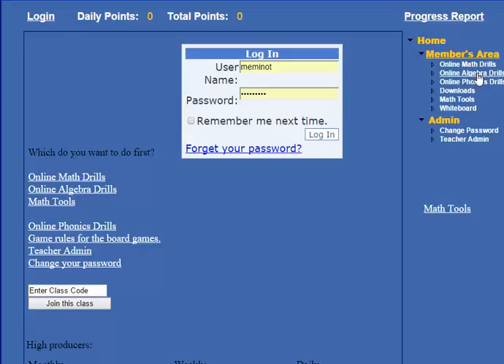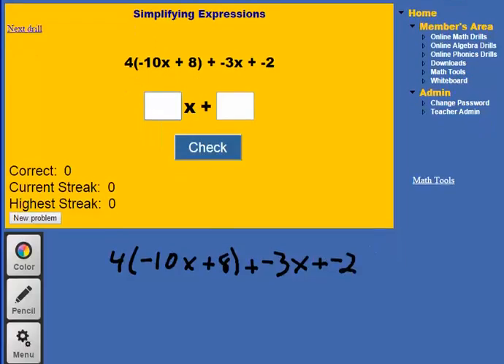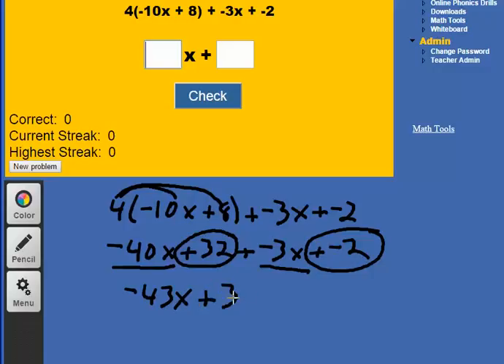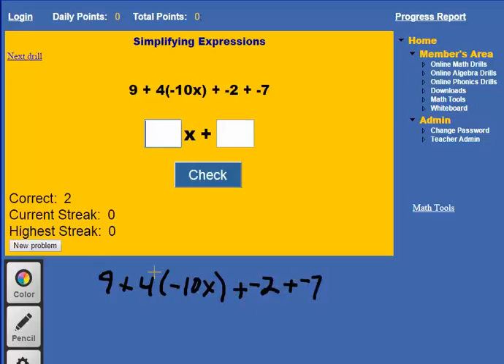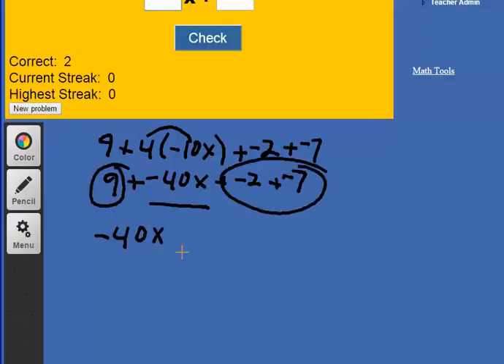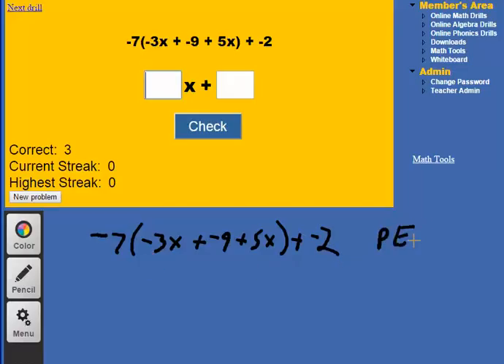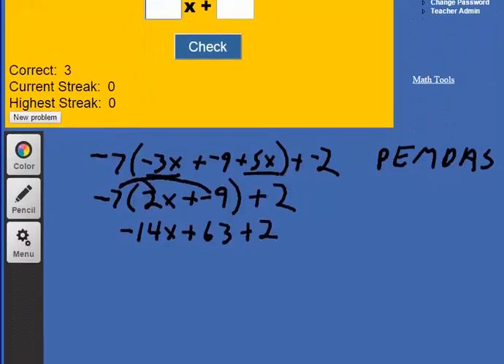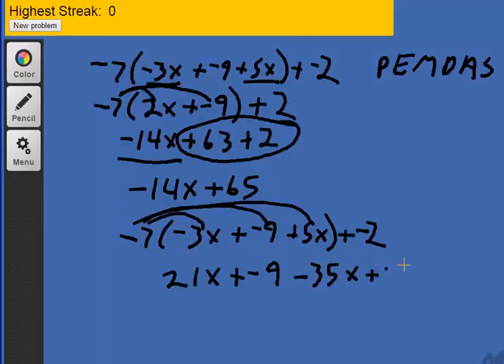Simplifying Expressions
From ChooseYourTomorrow.com Algebra Drills